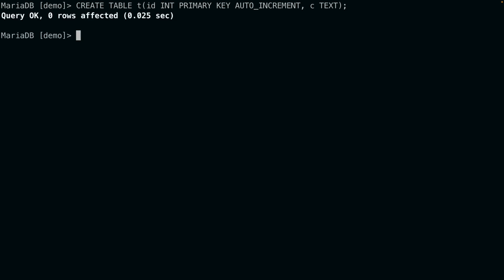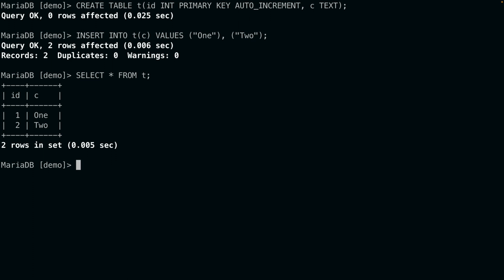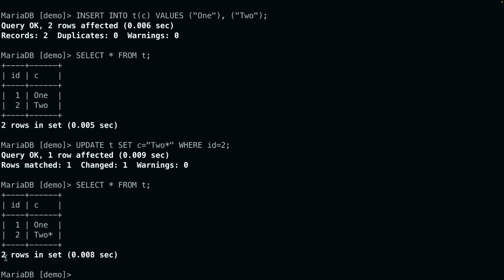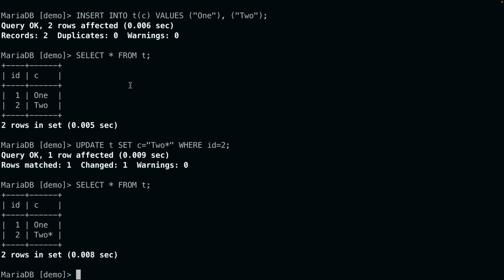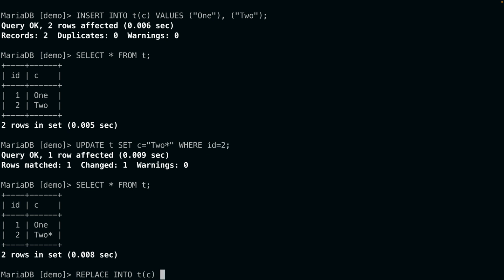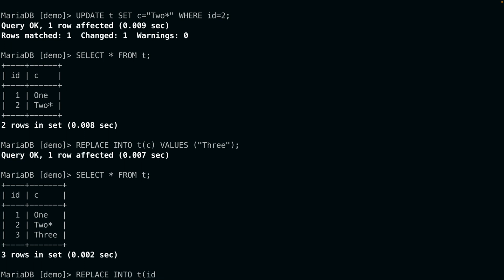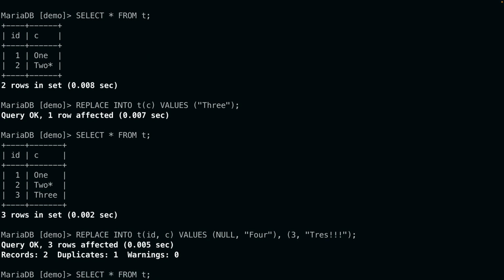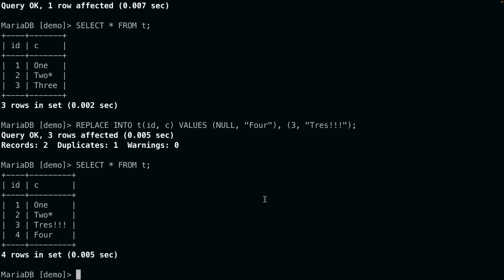Simplify CRUD operations with REPLACE INTO in MariaDB and MySQL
In this video, Alejandro Duarte (Developer Relations at MariaDB), demonstrates the REPLACE INTO statement and explains when to use it instead of INSERT INTO.

0:00 Intro
0:11 INSERT INTO
0:58 UPDATE
1:21 Effects in CRUD apps
2:08 REPLACE INTO for "create"
2:37 REPLACE INTO for "update"
3:58 Outro